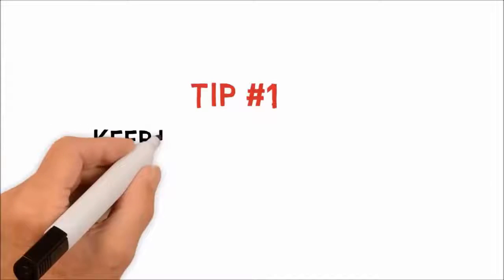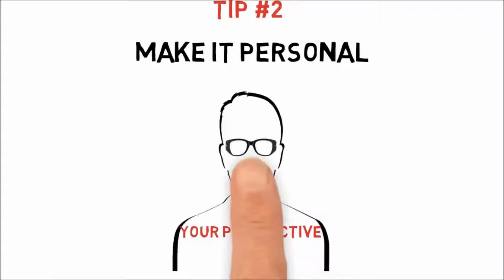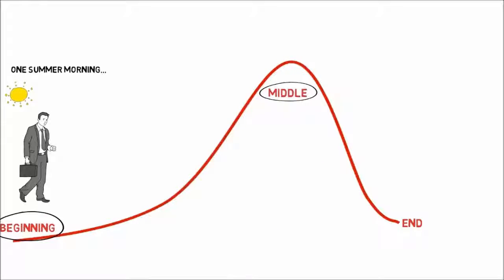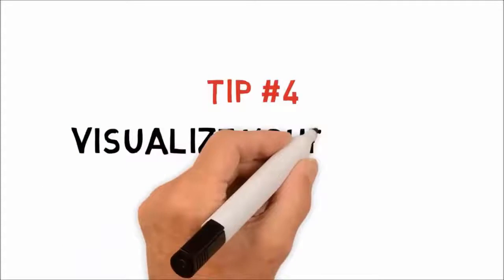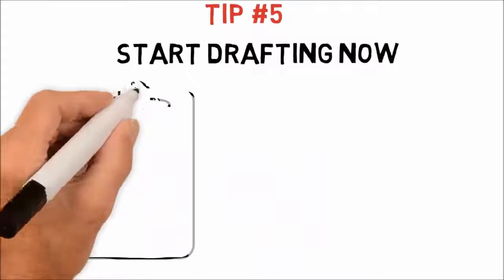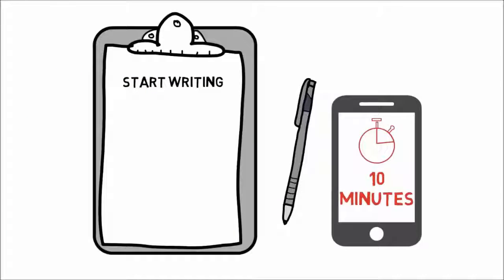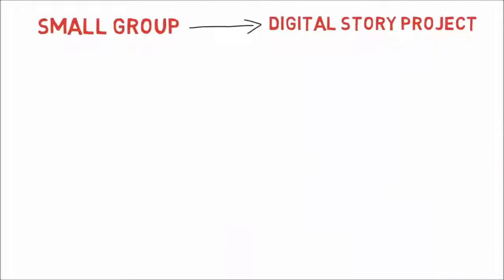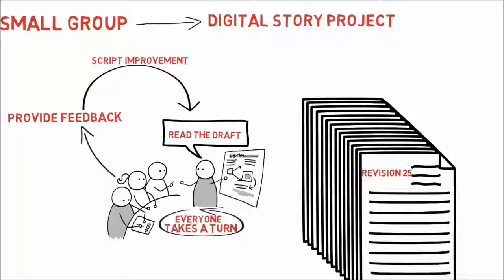Getting Started with Scriptwriting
This video presents some tips to help students begin writing the script for their digital stories.

Tools used to create the video: Videoscribe, Audacity

Video: Erwin Handoko
Script: Dr. Bernard Robin & Erwin Handoko
Voiceover: Dr. Bernard Robin